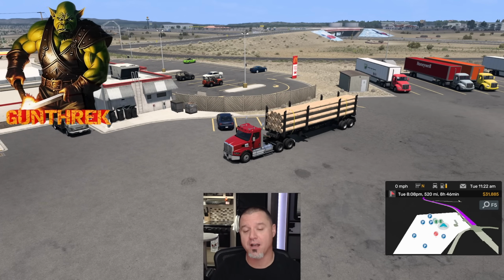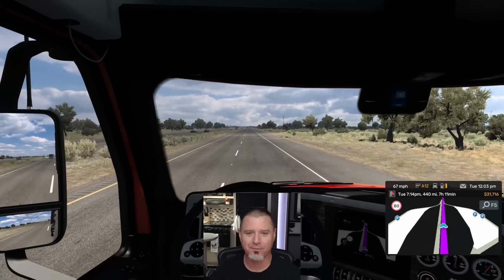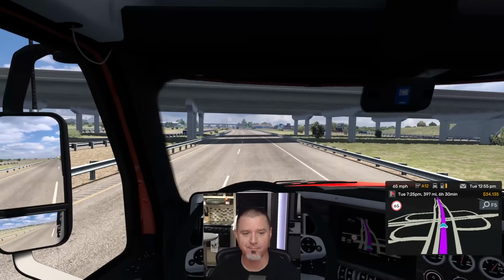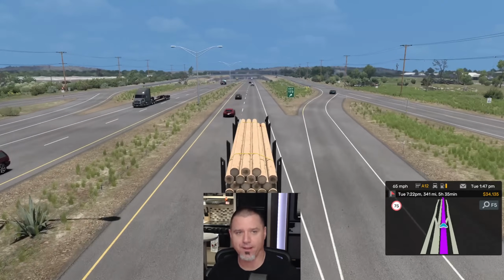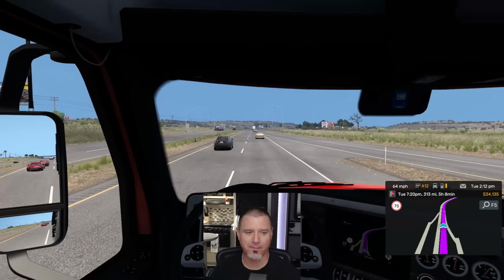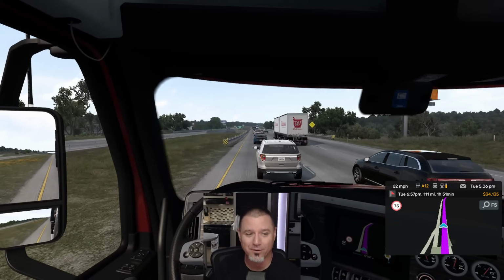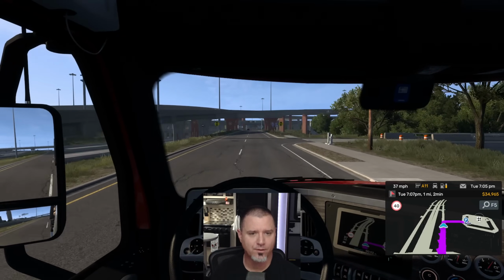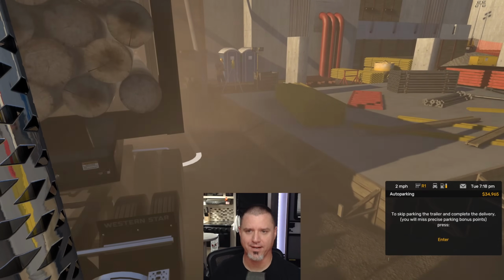Where Do We Put These Poles? | Western Star 49X | American Truck Simulator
Buckle up for a cross-country haul in American Truck Simulator! Get ready to hit the open road and experience the thrill of trucking across the vast landscapes of the United States in this Let's Play series of American Truck Simulator. We'll be climbing mountains, navigating bustling cityscapes, and cruising through scenic countryside, all behind the wheel of powerful rigs. Join me as I tackle challenging deliveries, customize my trucks, and discover hidden gems along the way. Whether you're a seasoned trucker or a curious newcomer, this series is for you. We'll dive into the ins and outs of gameplay, explore mods and DLC, and share tips and tricks to help you master the road. So hop in, crank up the tunes, and let's roll!

Buy Gunthrek's Gear:

PC:

Graphics: RTX 4070 Super
CPU: AMD Ryzen 5 7600
Motherboard: Asus TUF B650-Plus
RAM: Corsair Vengeance DDR5 6000mhz CL30
AIO: Corsair Nautilus 360
Power: Corsair RM750e
Case: Corsair 4000D Airflow
Hard Drive: Samsung Evo 2TB NVME

Accessories:

VR: Pimax 5k Super
HOTAS: Logitech x52
Stick: Logitech xTreme 3D Pro
Flight Yoke: Logitech G Pro
Rudder Pedals: Logitech G Pro
Keyboard: Logitech K360
Mouse: Logitech G502 Lightspeed
Monitor: Asus ROG Strix XG49VQ
Sound: Vizio
Microphone: Tonor Condenser